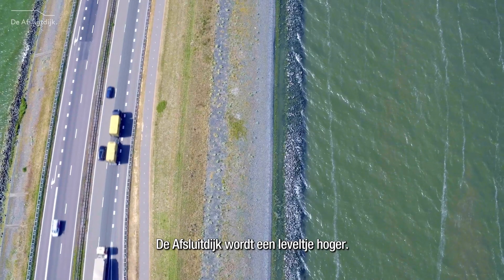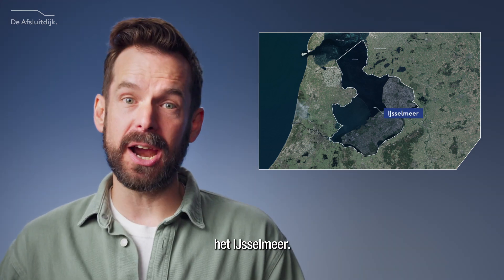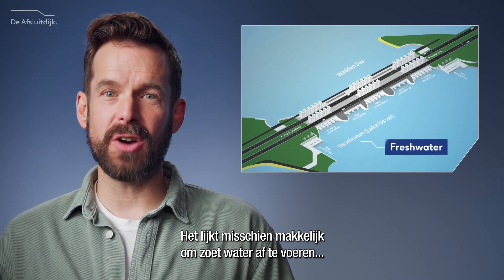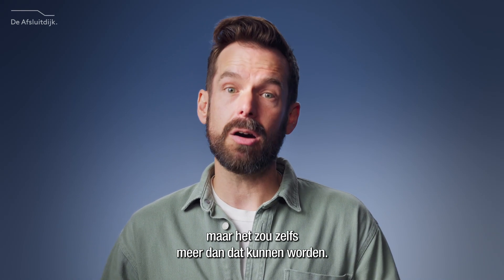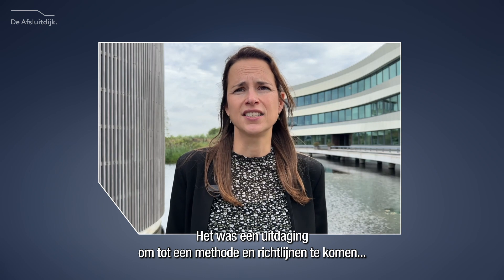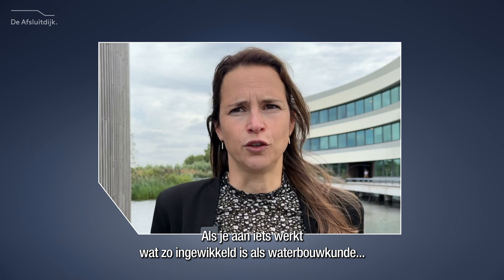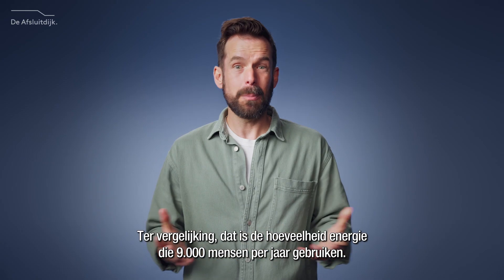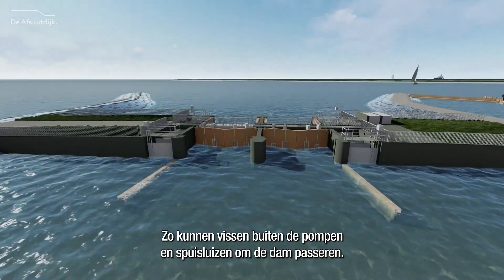Waterworks #3: De Afsluitdijk en waterafvoeren NL_Subs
De Afsluitdijk. Een icoon in elke zin van het woord.

In deze video, onderdeel van een serie educatieve video's over de Afsluitdijk, praten we over waterbeheer. We leren over pompen en sluizen en over het opwekken van stroom!